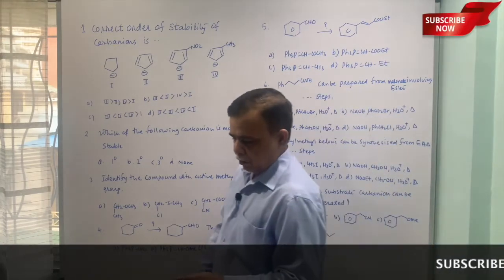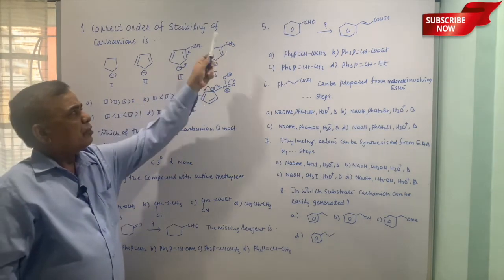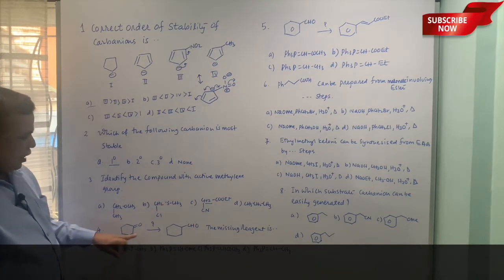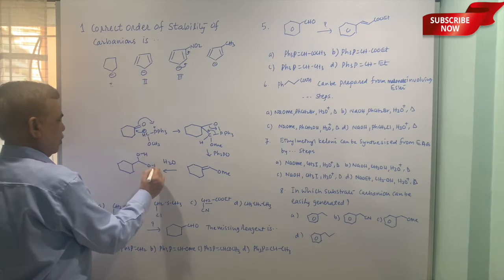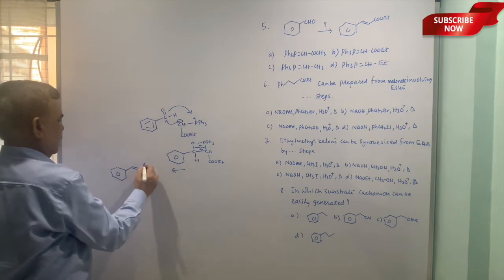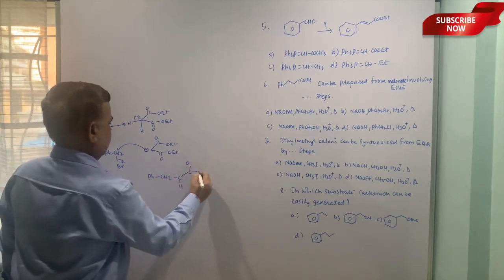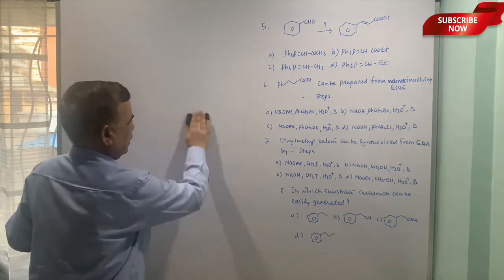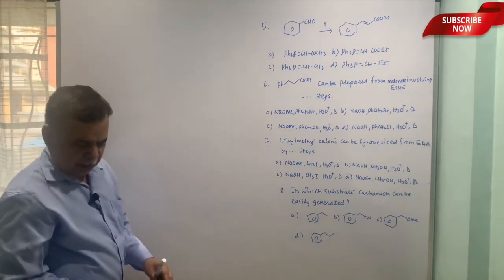MCQs on Carbanions I TYBSc I Organic Chemistry I SPPU Online Exams